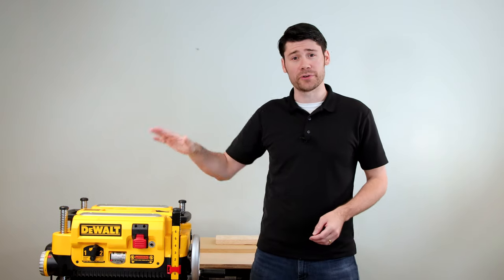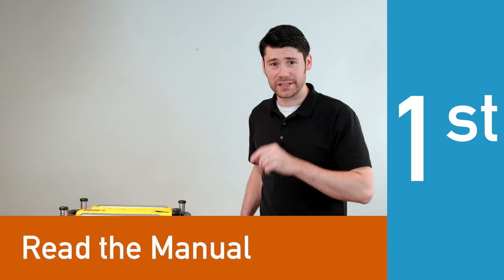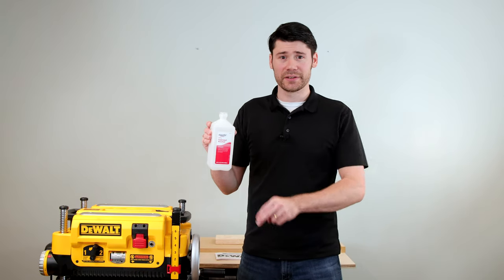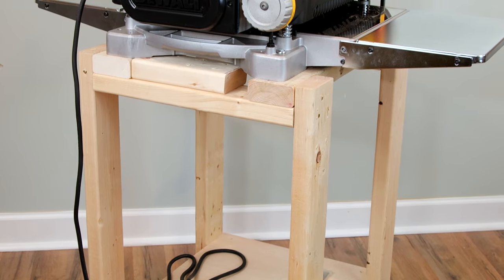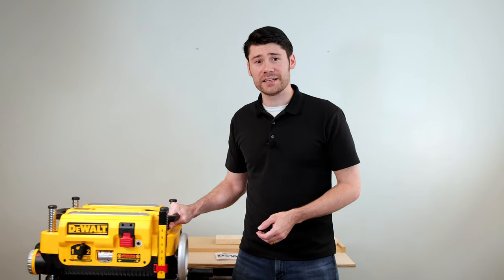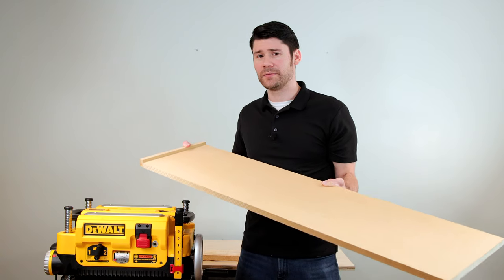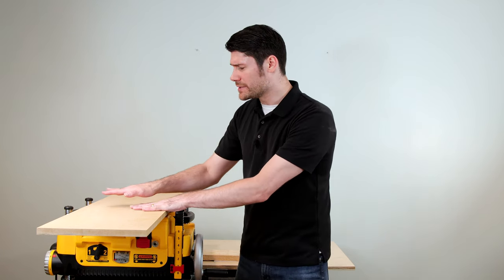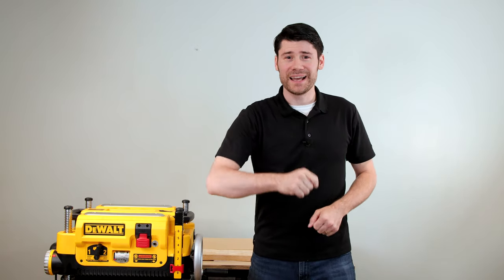The first 5 things you need to do with your new planer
Let’s look at the first 5 things you should do with your new planer!